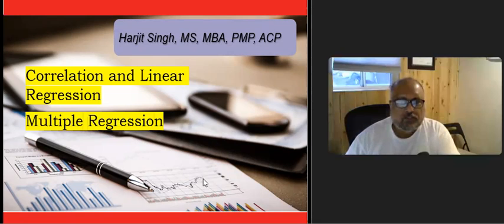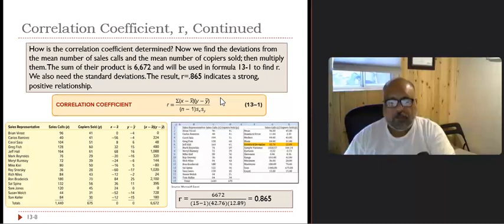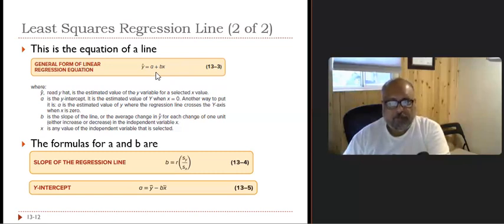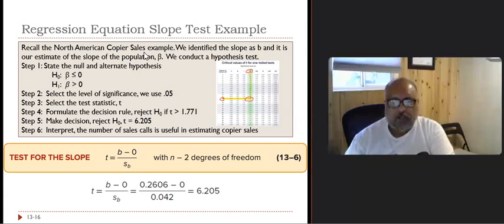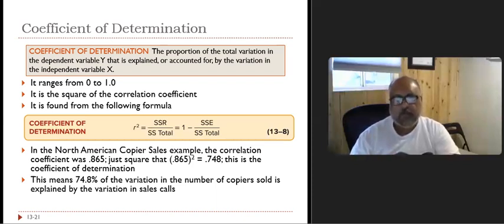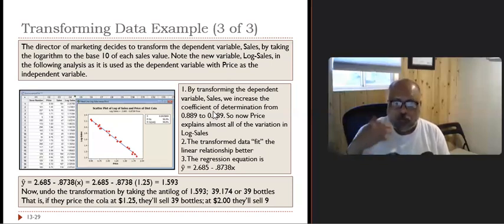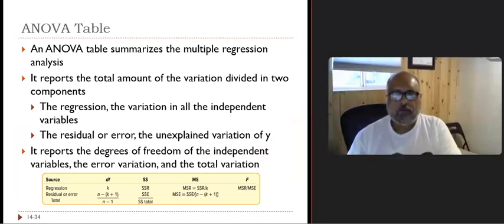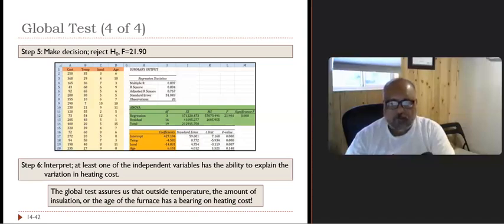Learning Statistics: Correlation, Linear Regression, and Multiple Regression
In this video, we explore the fundamentals of regression analysis, covering both simple and multiple regression. You will learn how simple linear regression helps you model the relationship between two variables using the least squares method, interpreting key concepts like the regression equation, slope, intercept, and the coefficient of determination (R²). We then delve into multiple regression, where you can predict outcomes using several independent variables, exploring techniques to evaluate model fit,  and test variable significance. Whether you're new to regression or looking to deepen your skills, this video equips you with practical tools for effective data analysis.

Harjit Singh earned his MBA from the University of Texas and a master’s degree in Electrical (Computer) Engineering from California State University, Sacramento. He is a Certified Scrum Master, Lean Six Sigma professional, and holds Project Management Institute (PMI)'s PMP (Project Management Professional) and ACP (Agile Certified Practitioner) credentials. With over 25 years of experience in the private and public sectors, Harjit has worked as an engineer, project manager, and educator. A seasoned Project Manager and an Adjunct Professor teaching project management and information technology courses, he also has a rich history at Hewlett-Packard, where he spent 15 years as a systems software engineer and technical project manager. Harjit has also served on the Board of Directors for the Sacramento Valley Chapter of Project Management Institute (PMI). Harjit is also a published author with the following two of his books published by Pearson Education:

1. Mastering Project Human Resource Management: Effectively Organize and Communicate with All Project Stakeholders
Publisher: Pearson Education
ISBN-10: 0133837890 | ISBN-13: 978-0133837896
(Adopted as textbook by Universities in the United States, Canada, and Asia)

2. Project Management Analytics: A Data-Driven Approach to Making Rational and Effective Project Decisions
Publisher: Pearson Education
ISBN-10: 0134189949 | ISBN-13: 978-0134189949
(Adopted as textbook by Universities in the United States, Europe, and Asia)